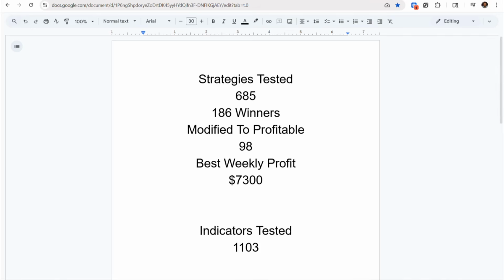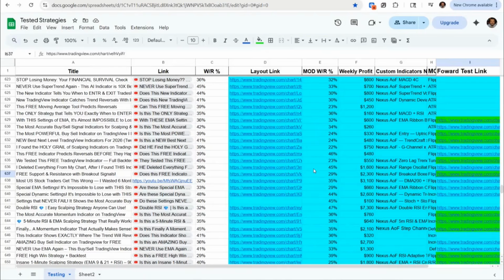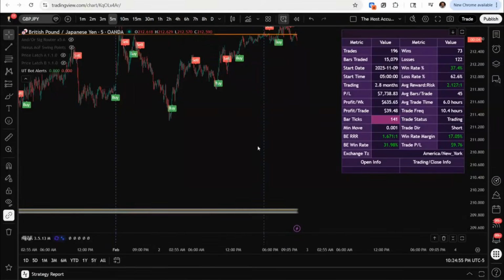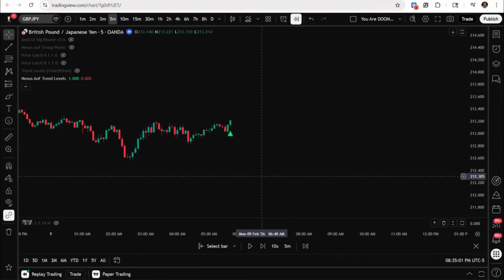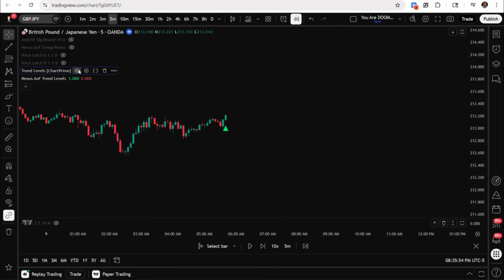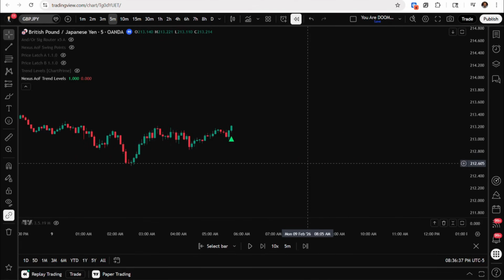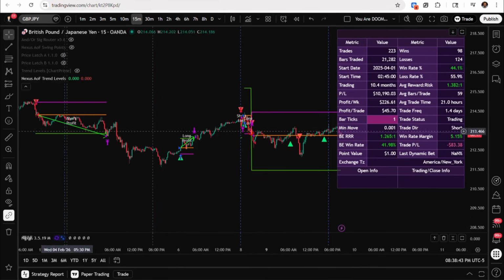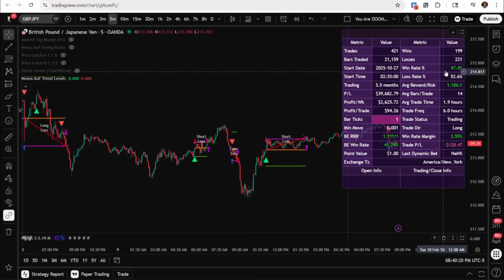Are You DOOMED to Lose Trades Until You Fix This???